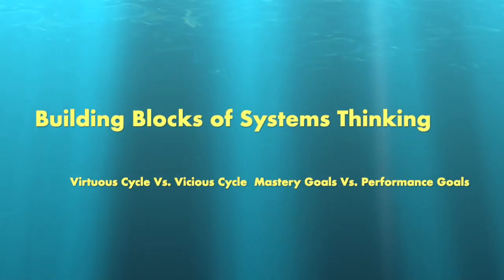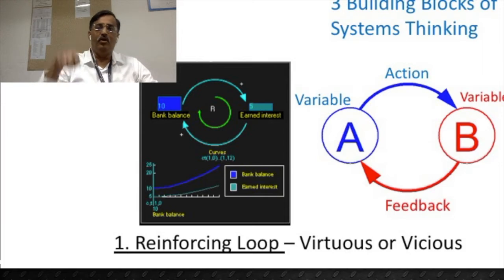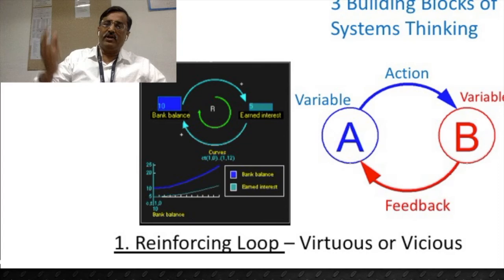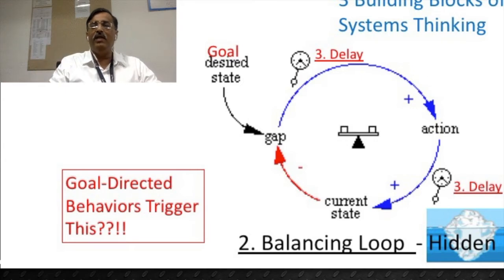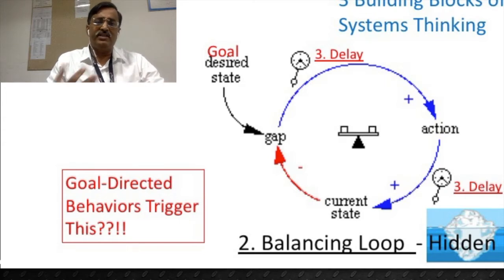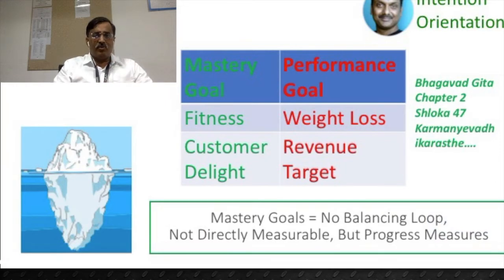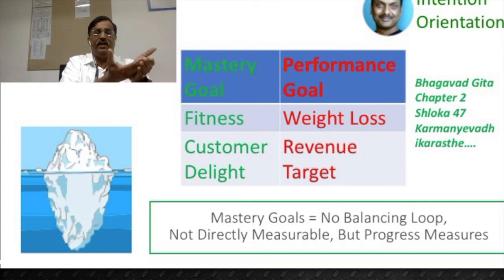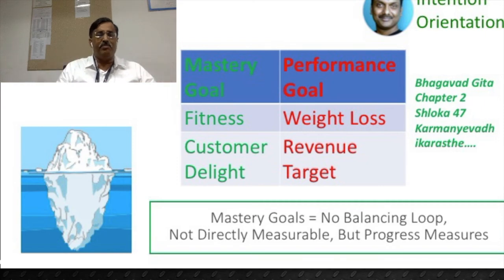Mastery Goals Vs Performance Goals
The building blocks of Systems Thinking from the Fifth Discipline